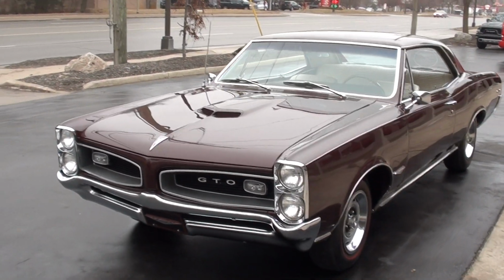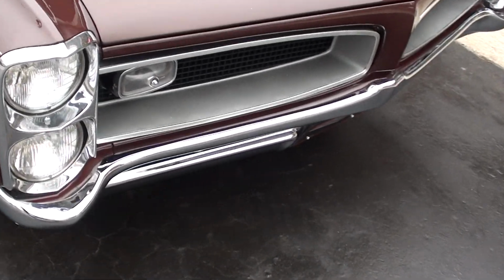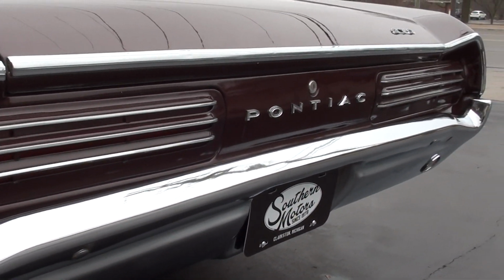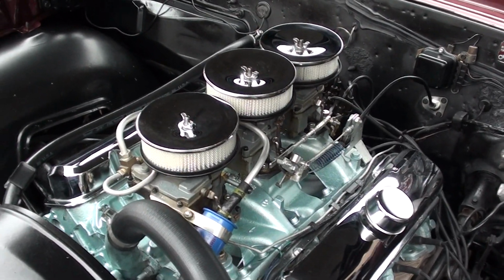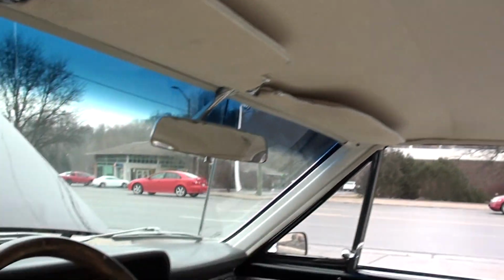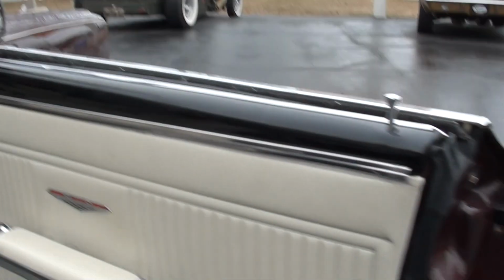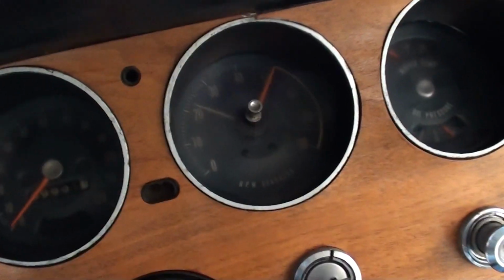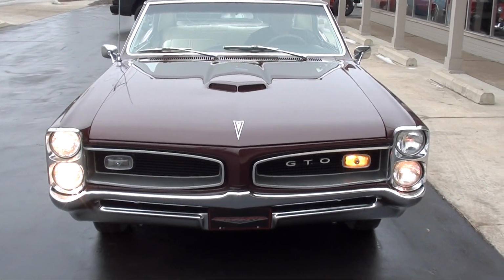1966 Pontiac GTO $42,900.00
True (242) GTO, PHS Documented, clean original Tennessee car, beautiful factory (N-N) burgundy metallic, factory 9224) parchment interior, matching numbers 389 ci/335 hp engine, factory Muncie wide ratio 4 speed manual transmission, tri-power carbs & intake, Hooker headers, chrome air cleaners & valve covers, power steering, bucket seats with console, wood wheel, factor Rally Gauge cluster with tachometer, Hurst shifter am-fm radio, factory Fischer Body seat belts, Flowmaster dual exhaust, factory 10 bolt 3.55 Safe-T-Tack rear end, factory Ride & Handling package with rear sway bar, 205/75R15 BF Goodrich Silvertown redline radial rear tires, 195/75R14 fronts, Rally I wheels, factory jack with spare, 89,000 original miles, GR-RRR!